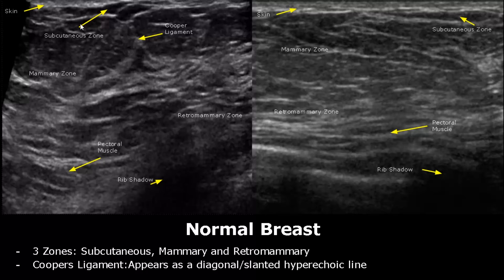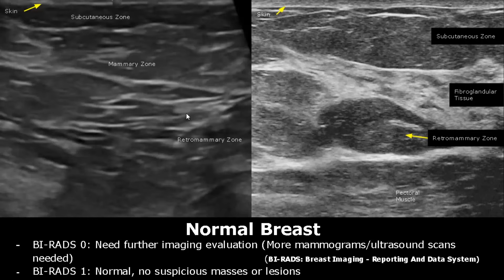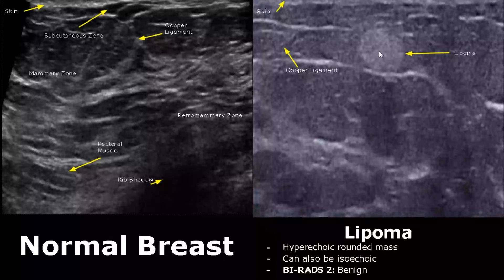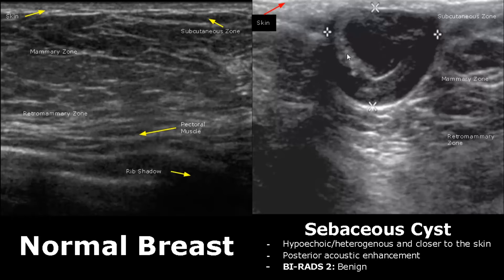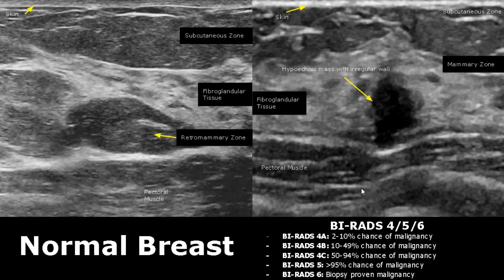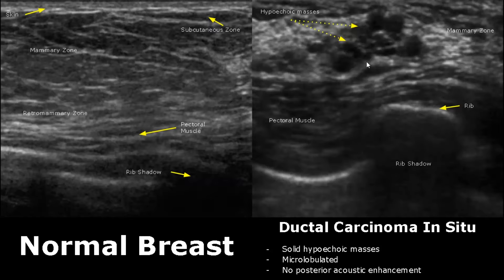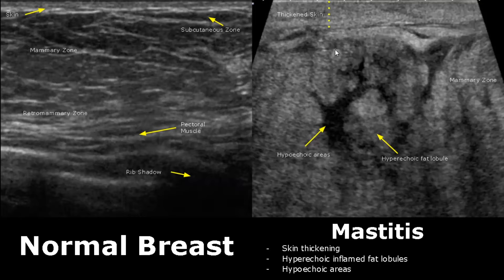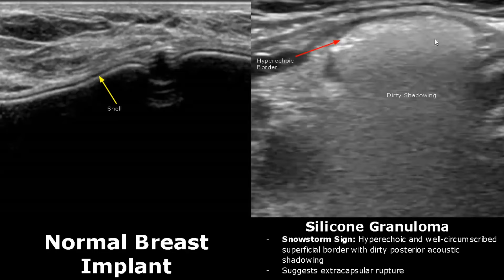Breast Ultrasound Normal Vs Abnormal Image Appearances Comparison | BI-RADS Classification USG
Intro - 0:00
Normal Breast - 0:09
BI-RADS 0/1 - 1:29
Simple Cyst (BI-RADS 2)- 2:40
Complicated Cyst - 3:05
Fibroadenoma - 3:42
Lipoma - 4:51
Hyperechoic Masses - 5:16
Intramammary Lymph Nodes - 5:52
Neurofibroma - 6:22
Sebaceous Cyst - 6:45
Milk Of Calcium Cyst - 7:14
Eggshell Calcification - 7:29
Complex Cyst - 7:45
Clustered Microcysts - 8:08
Fat Necrosis (Acute) - 8:30
Fat Necrosis (Late) - 8:58
BI-RADS 4,5,6 - 9:13
Lymph Node Metastasis - 10:08
Intraductal Papilloma - 10:33
Intracystic Papillary Carcinoma - 10:53
Ductal Carcinoma In Situ - 11:42
Invasive Ductal Carcinoma - 12:21
Mastitis - 14:15
Duct Ectasia - 14:45
Infected/Inflamed Cyst - 15:07
Normal Breast Implant/ Implant Rupture - 15:56
Silicone Granuloma - 16:29

Guidelines On How To Read And Understand My Videos:

1. Click on the video of your choice.
2. The normal organ images will appear on the left half of the screen.
3. The images with pathologies/diseases will be displayed on the right half of the image.
4. Each case image has description explaining the features of the pathology.
5. Please turn on Subtitles/Closed Caption for easier understanding of the audio, or if you are watching the video on mute.
6. The subtitles may overlap and cover the description. You can move the subtitles away from the description by dragging it with the cursor or with finger touch on smartphone.

Related: images, cases, scans, imaging, pathologies, abnormalities, radiology, sonography, ultrasonography, reporting and data system, categorization, mouse, oil, galactocele, hamartoma, hemangioma, angiolipoma, step ladder sign, snowstorm, hyperechoic, isoechoic, hypoechoic, calcifications, diseases, cancer